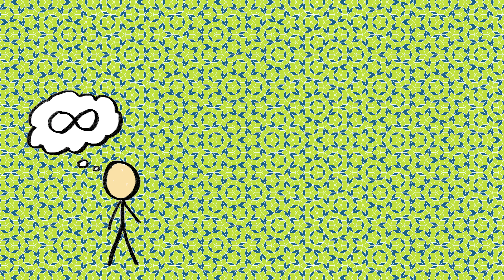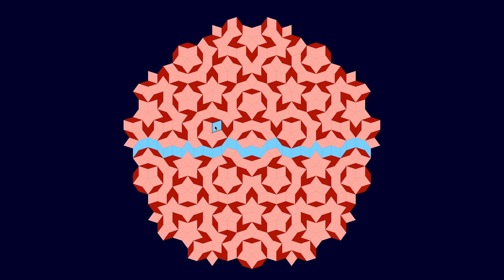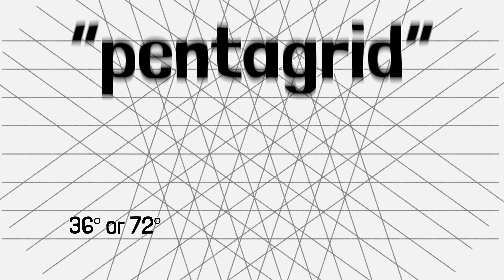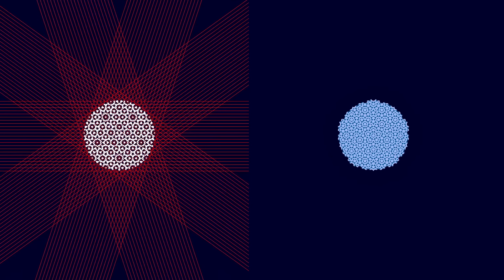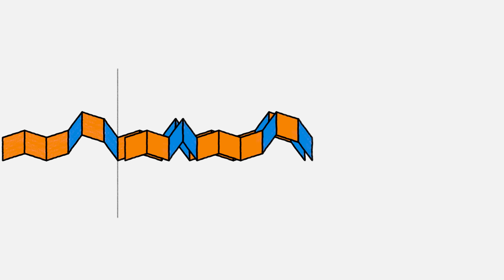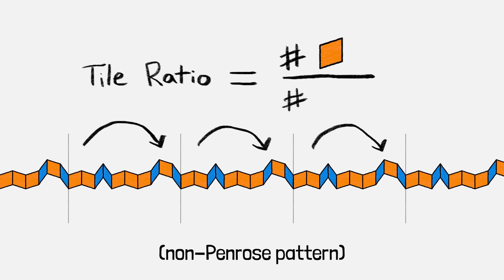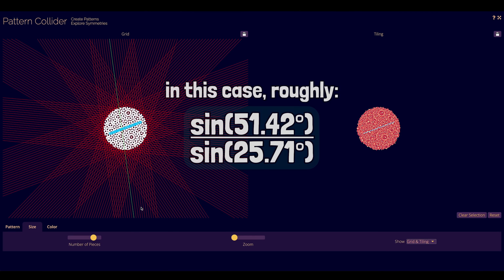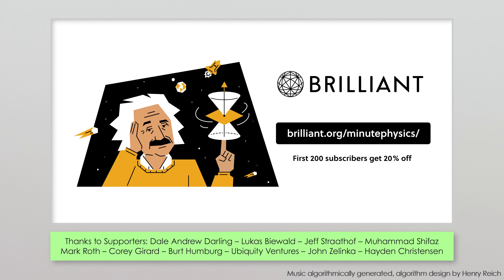Why Penrose Tiles Never Repeat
This video is about a better way to understand Penrose tilings (the famous tilings invented by Roger Penrose that never repeat themselves but still have some kind of order/pattern).

Music algorithmically generated, algorithm designed by Henry Reich

De Bruijn, N.G., 1981. Algebraic theory of Penrose’s non-periodic tilings of the plane. Kon. Nederl. Akad. Wetensch. Proc. Ser. A, 43(84), pp.1-7.

Here are some excellent in-depth references on how to construct Penrose Tiles Using the Pentagrid Method:
Algebraic Theory of Penrose's Non-Periodic Tilings of the Plane by N. G. de Bruijn
Particularly good and helpful, and (we think) an undergrad thesis which is impressive!

An interesting popular science read on the discovery on quasicrystals and their connection to Penrose Tilings: